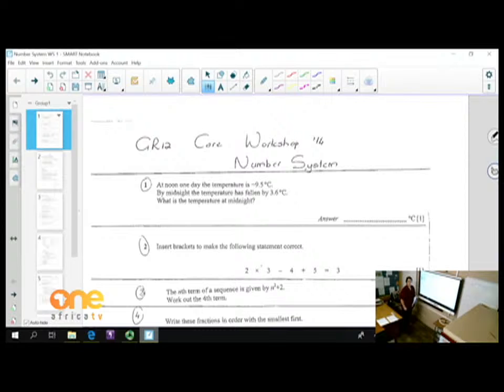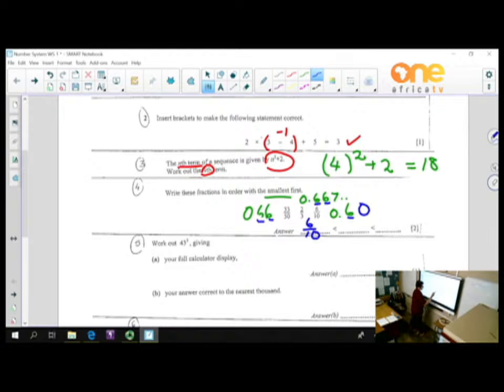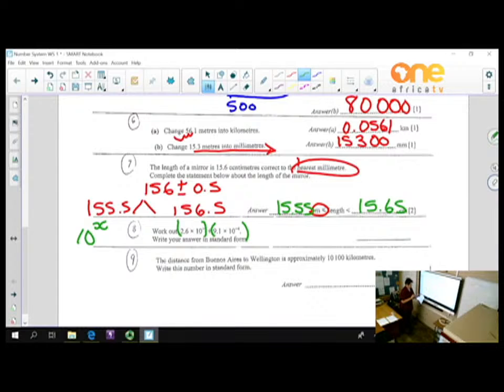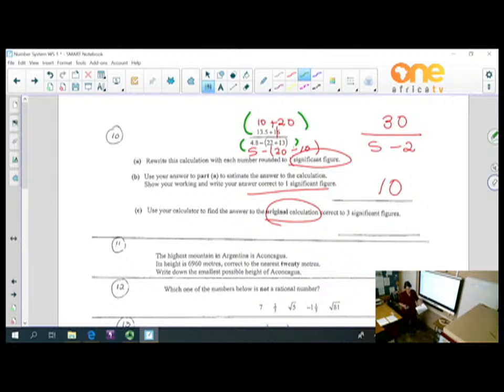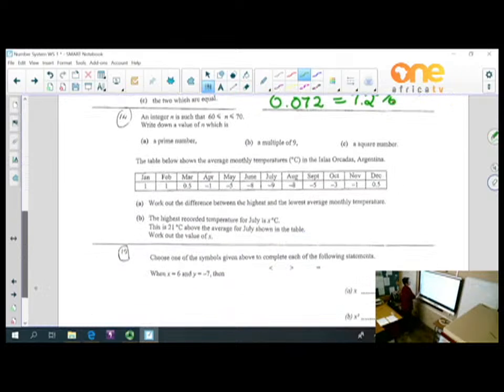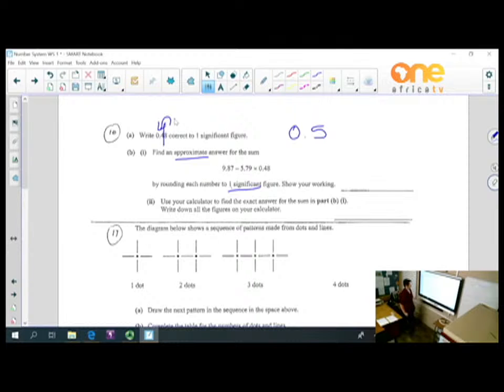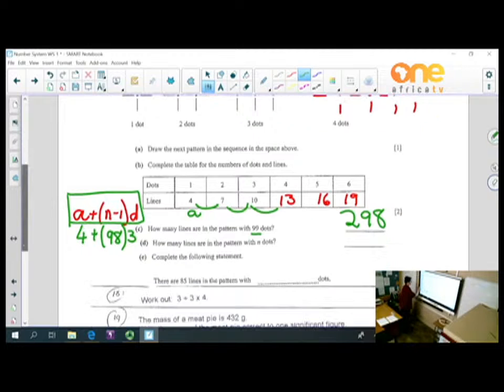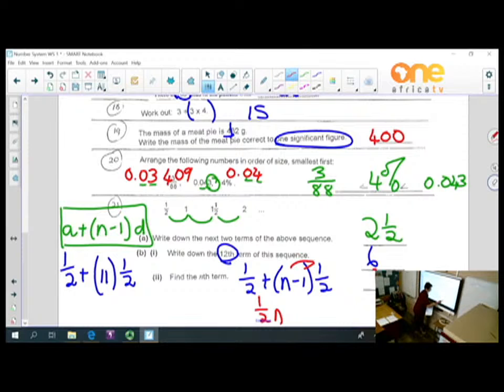LearnOnOne | Grade 10 & 11 | Maths (Number System 1 & 2)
LearnOnOne | Grade 10 & 11 | Maths (Number System 1 & 2) | Content by Eduvision